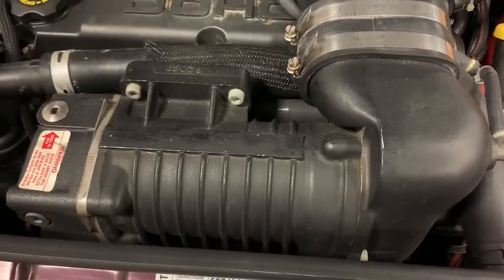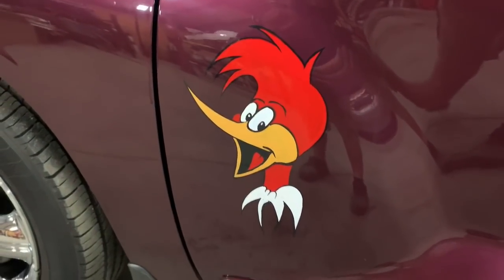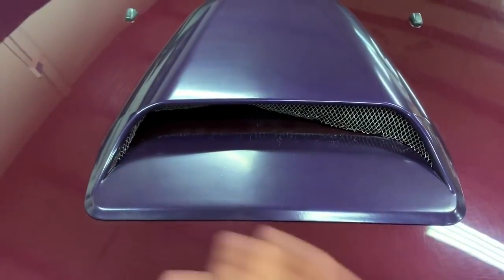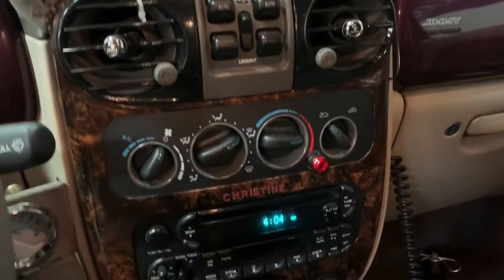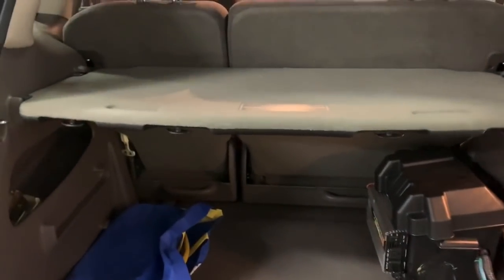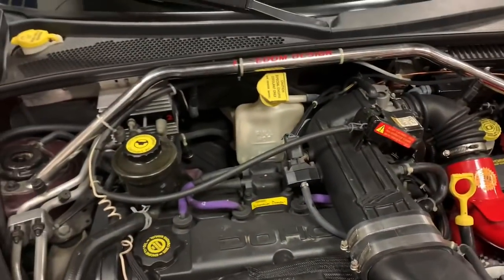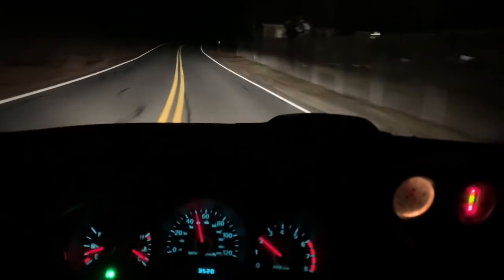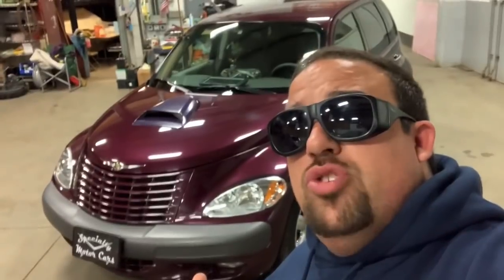I didn’t know it was SUPERCHARGED! Bonus WHIPPLE SuperCharger in a car I bought sight unseen! WHAT!?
Surprise to me when this 1 owner 3,400 mile California car showed up! I bought this car sight unseen because of the mileage, little did I know what to expect with this woody the woodpecker sleeper! What should I do? Put it back to stock? Sell as is?